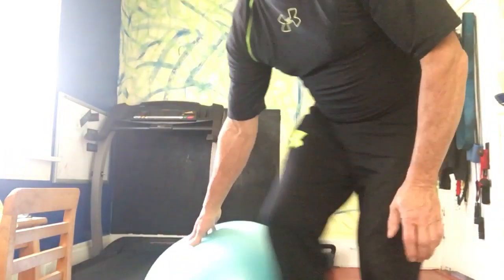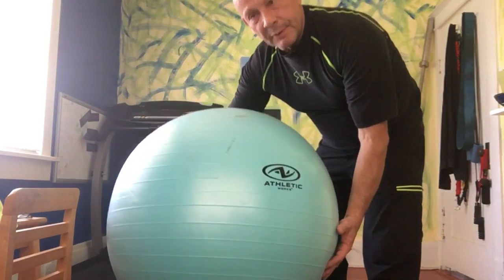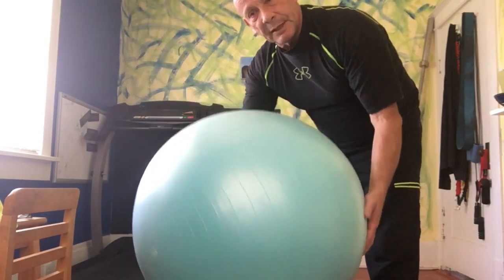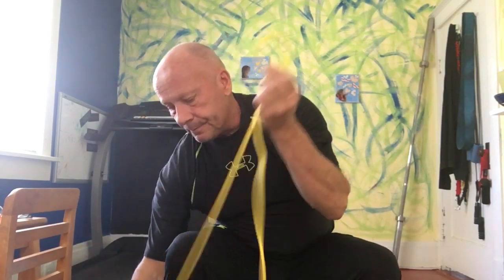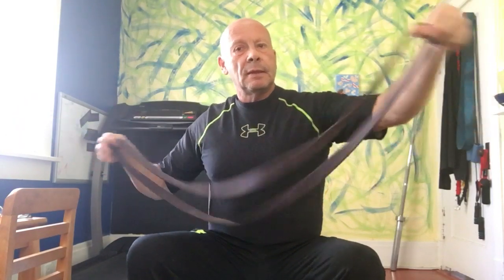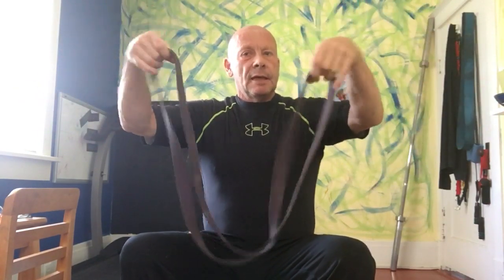So many resistance bands!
With so many different types of resistance bands on the market, how do you choose? This video describes a small set of resistance bands I’ll be using in another video. Look for my video with a bright green shirt